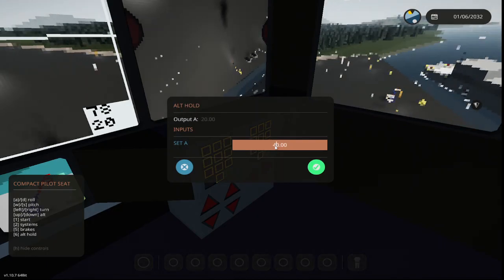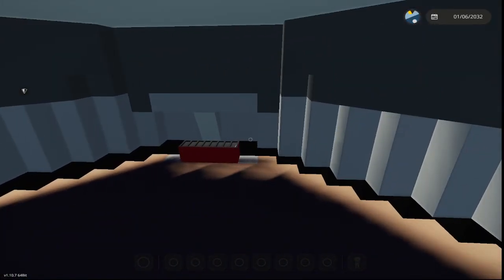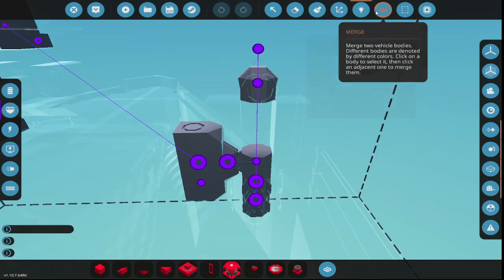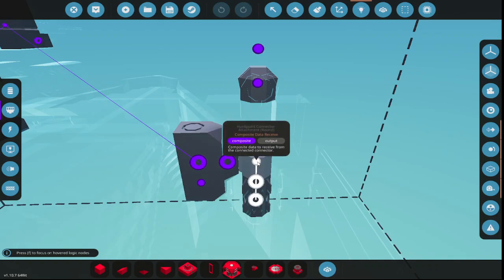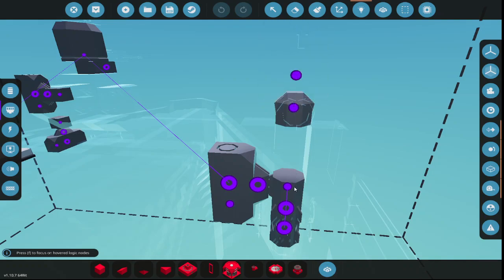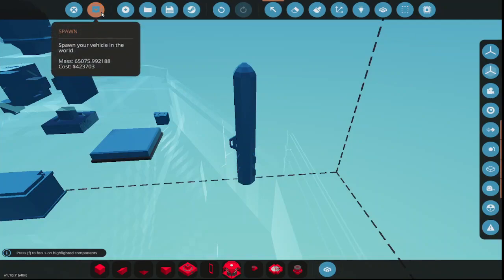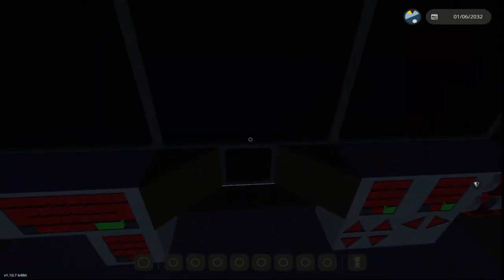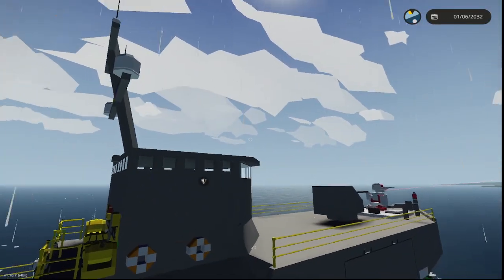Stormworks - Nuclear Frigate Build - Ballistics Calibration part 1 (commentary, music!)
I am still testing missiles, maybe I need more data.  :)